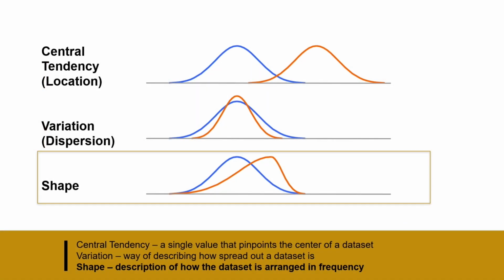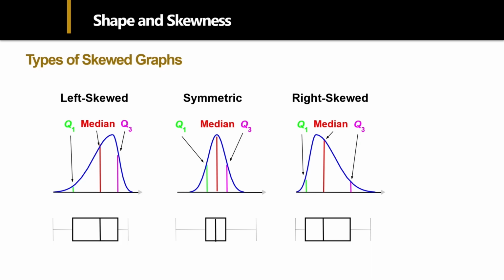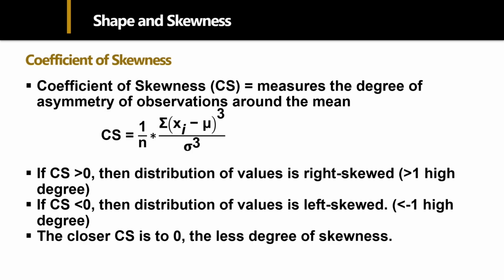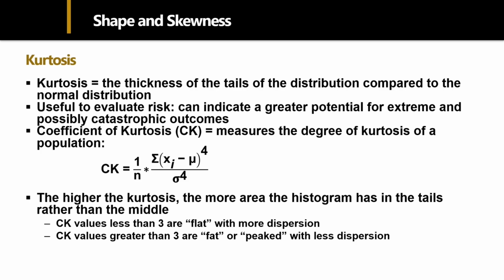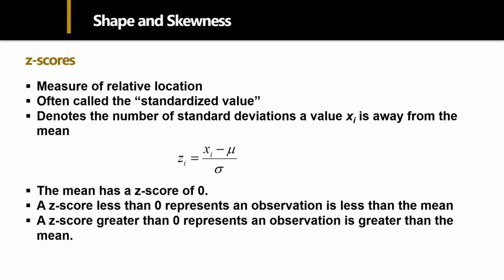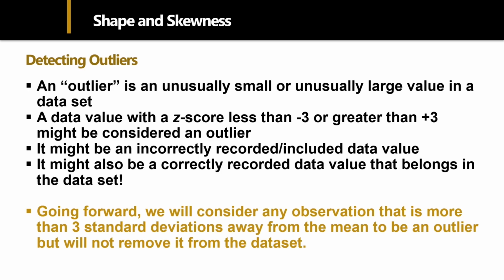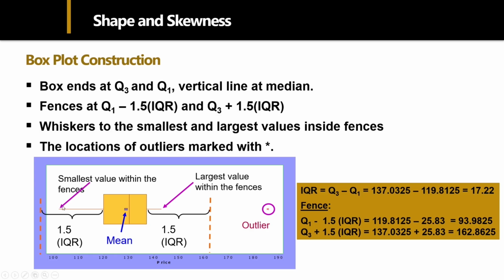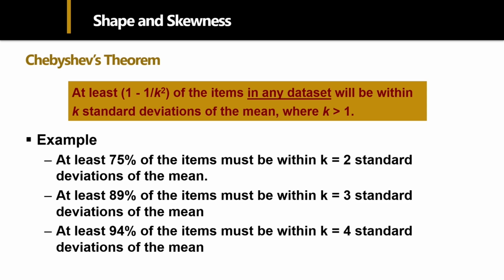Business Analytics | 04 - Shape and Skewness | Purdue University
"Delve into the world of descriptive statistics with a focus on understanding skewness, shape of distributions, and more with Purdue University's Lecturer, Andy Alexander, in this video lecture. The course will guide you through definitions for skewness, symmetry, kurtosis, outliers, and more, as well as how these concepts can reveal important information about a datasetâ€™s dispersion and balance. The discussion will also give you an understanding of the distinction between right-skewed, left-skewed and symmetric distributions. Keep watching to get deeper insights into these statistical concepts using real-world data and software.

This lecture is part of the Business Analytics course offered by Purdue University.